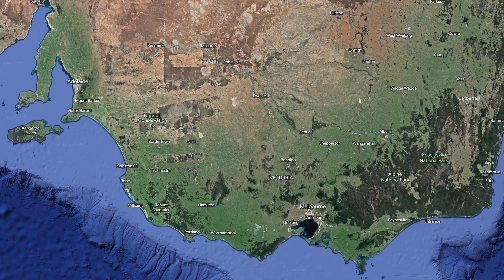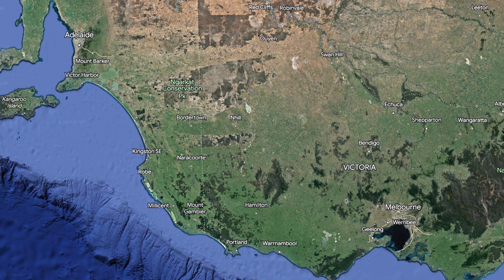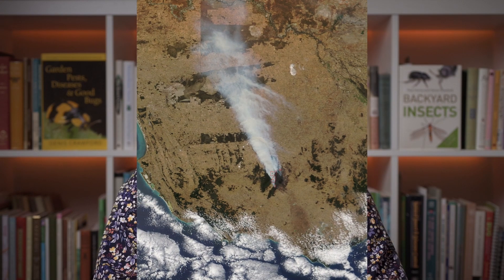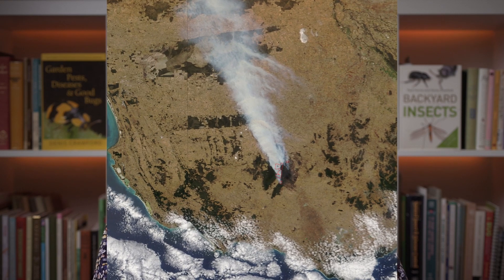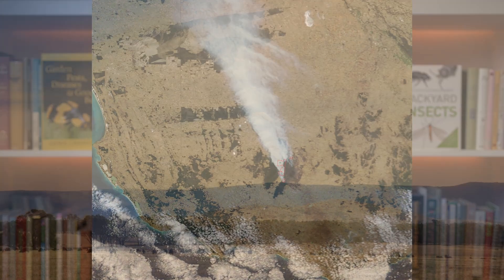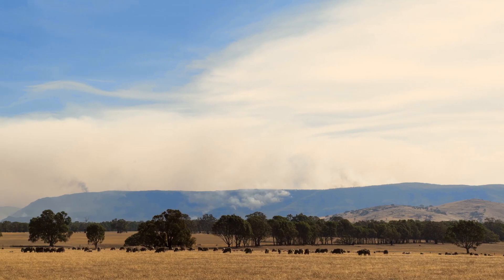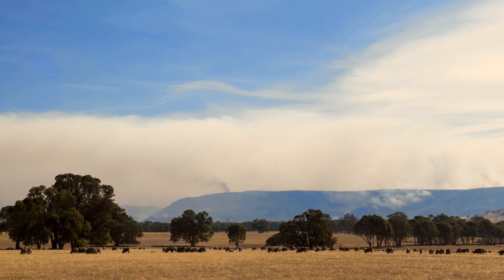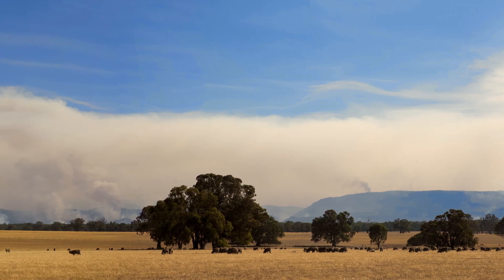Swarms of green scarab beetles. Are they a problem?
Most years in October/November swarms of green scarab beetles (Diphucephala colaspidoides) usually visit my place. They are foliage feeders noted for damaging the leaves of a variety of plants. At my place that means tea trees, melaleuca and wattles - never the fruit trees and veggies in my vegetable garden.

The beetles tend to feed in large groups so plant damage can happen quickly and be quite unsightly. Can plants recover from such damage?

After the Grampians bushfire of 2006 the beetles arrived as usual, but then disappeared for a few years. Why? These questions and more are answered in this video.

IMAGE: NASA image courtesy the MODIS Rapid Response Team, Goddard Space Flight Center

MY BOOKS:
"Garden Pests, Diseases & Good Bugs"